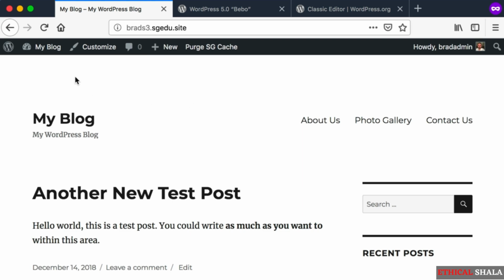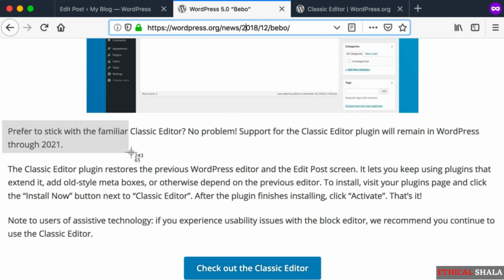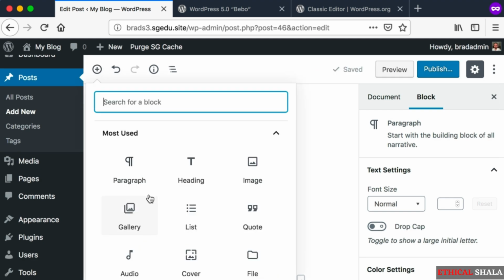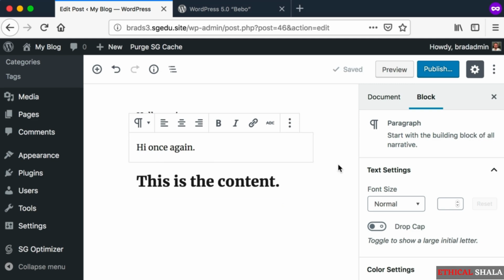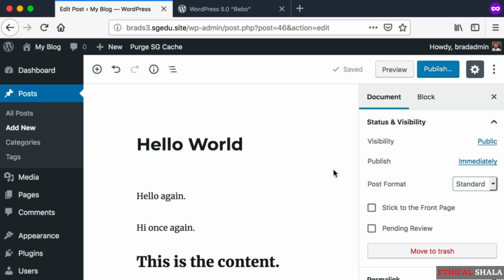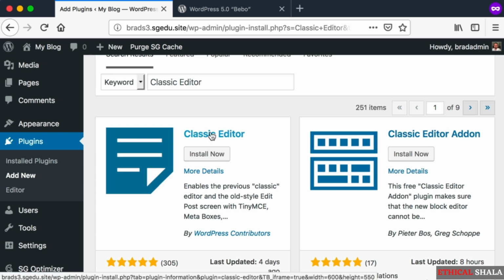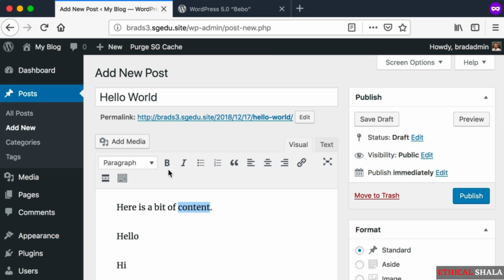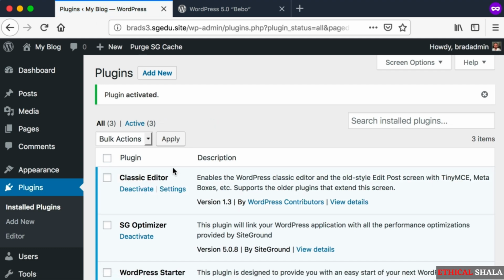Quick Note Before We Continue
📝 Before we continue building our WordPress website, here are some important quick notes every beginner should know. These small tips can save you a lot of time, help you avoid common mistakes, and make your website-building journey much smoother. 🚀

In this short video, we’ll discuss some essential things to keep in mind while working with WordPress in 2026.

📌 In This Video:
✔️ Important beginner tips for WordPress
✔️ Common mistakes to avoid
✔️ Why backups are important
✔️ Choosing the right plugins and themes
✔️ Website speed and security basics
✔️ Organizing your website properly

💡 These tips will help you build a cleaner, faster, and more professional website.

🎯 Whether you’re creating a blog, portfolio, business website, or online store, these quick notes are extremely important for long-term success.